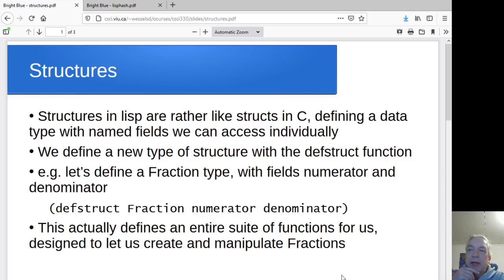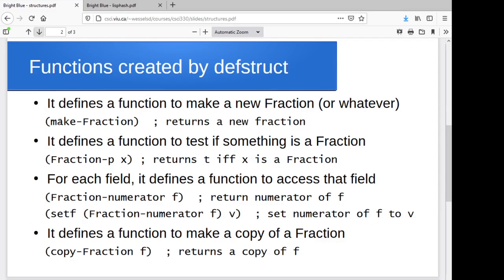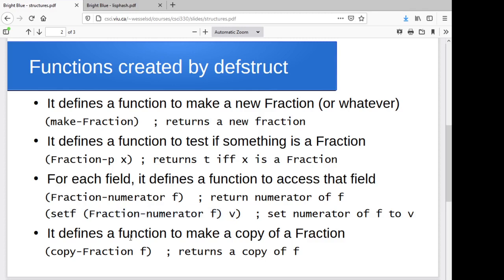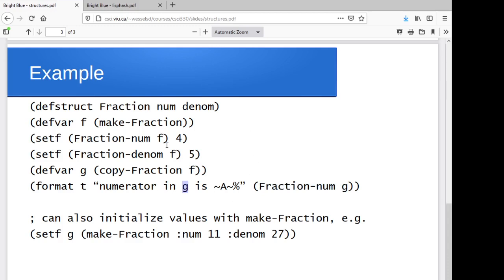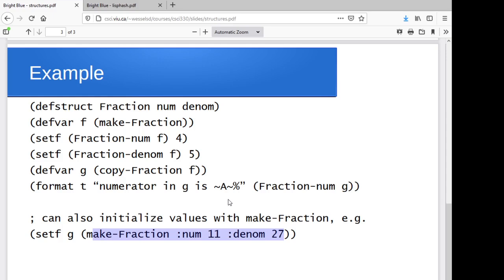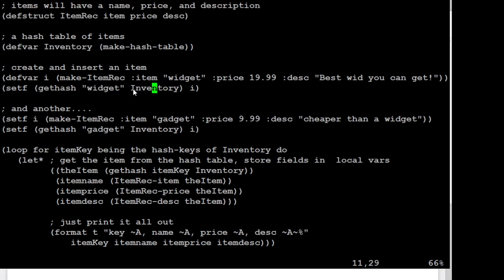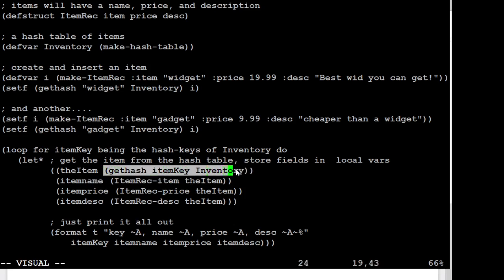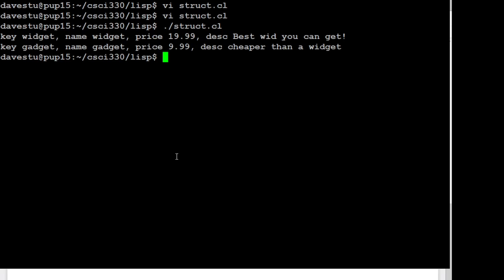Structs in lisp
Here we look at the use of structs in (gnu) common lisp, specifically the use of the suite of functions returned by defstruct (for creating and initializing structs, accessing and updating fields, and copying structs)